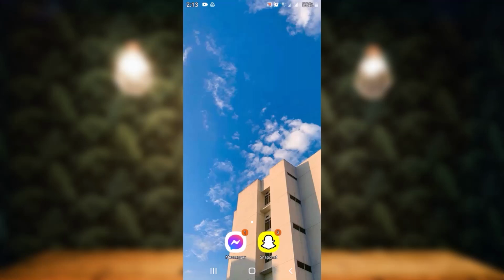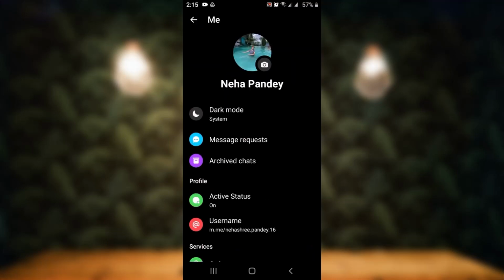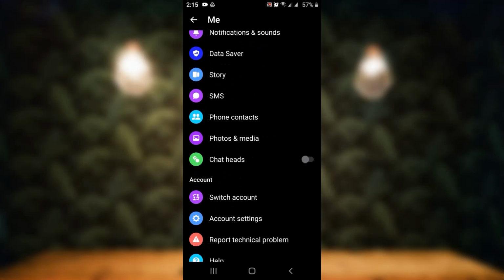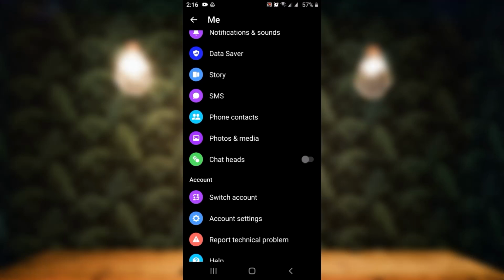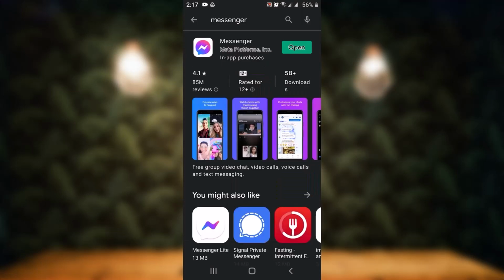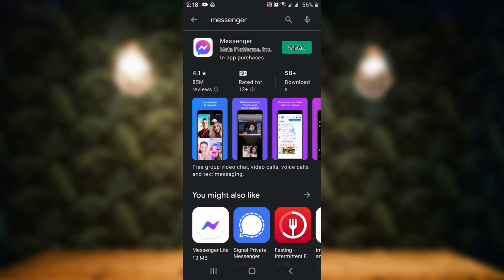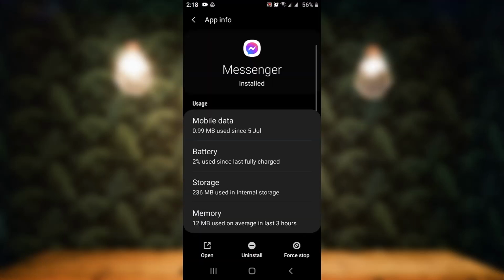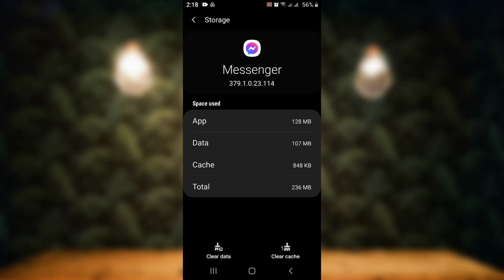How to Fix Messenger Bubble Not Showing (2022)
This video guides you in an easy step-by-step process to fix your Messager bubble not showing.

Follow these simple steps:
1) Open up your Messenger application.
2) Next tap on your profile icon in the top left corner.
3) Next scroll down and then look for chat heads.
4) So if it is turned off so that might be one of the reasons why the messenger bubble won't appear on your device.
5) After doing so if it still doesn't work then try updating your Messenger application to the latest version.
6) If it is still not working then uninstall your messenger application and reinstall it.
That's it.